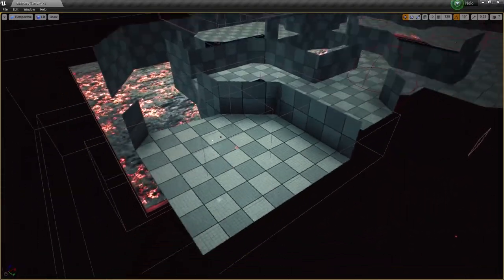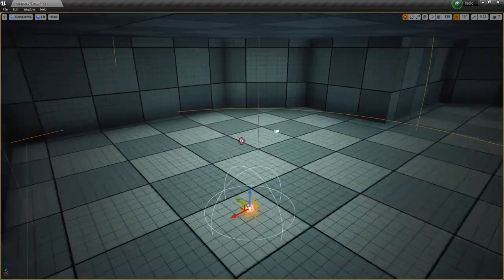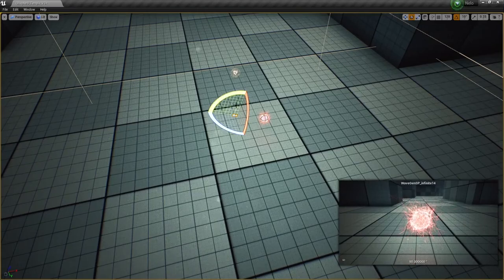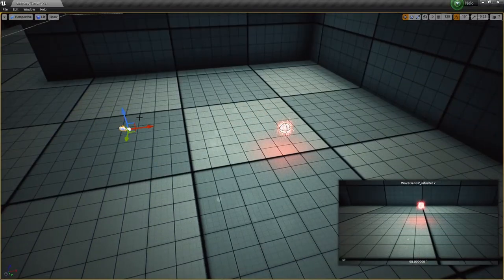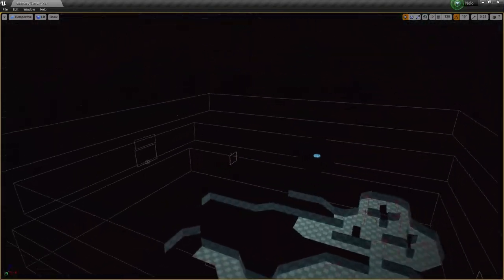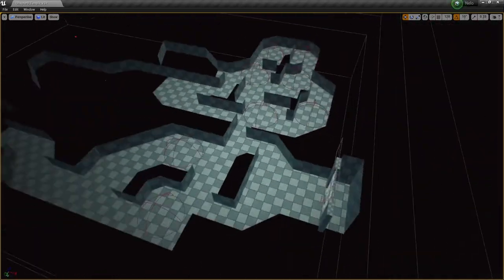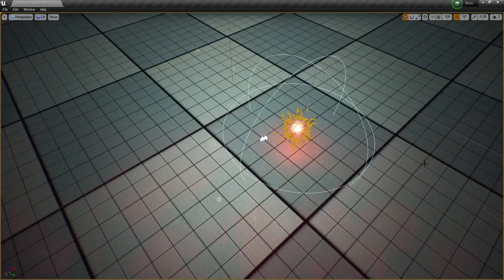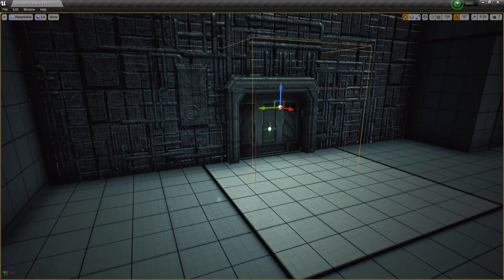Nelo Vlog Aug 20 2022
After a year of silence, the nelo devs are back and delivering production vlogs for the project.

In this video we walk you though one of the steps for creating a Level, adding and scripting the fusion nodes the player needs to progress through.